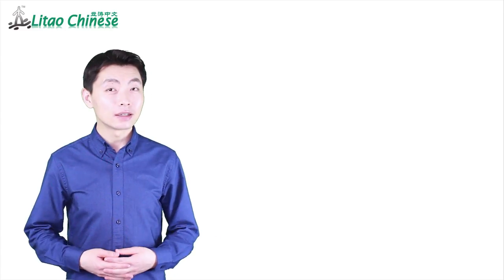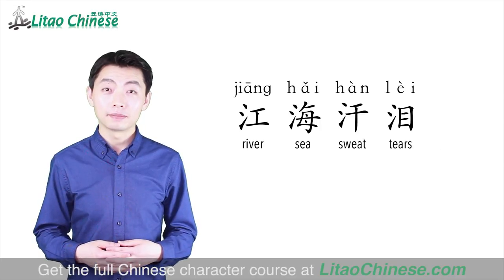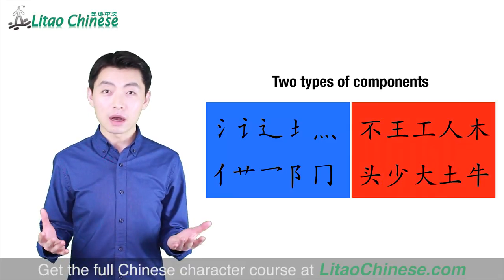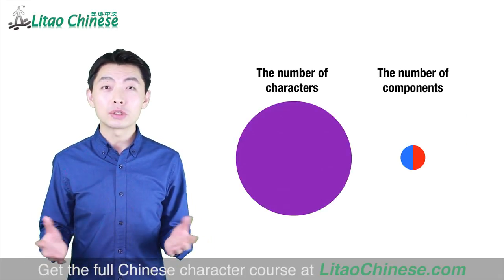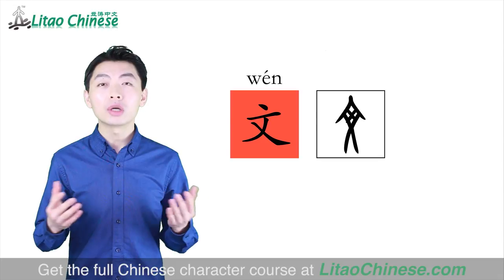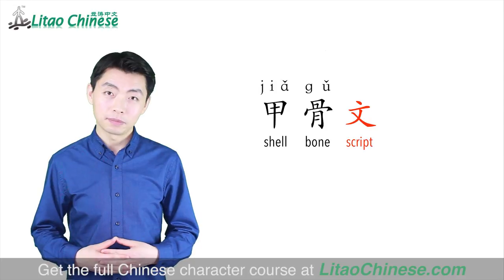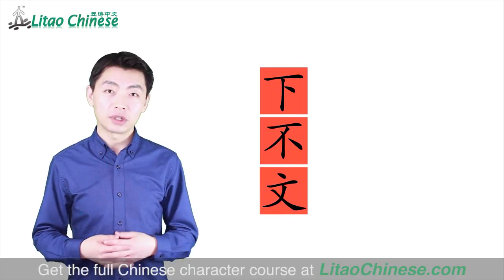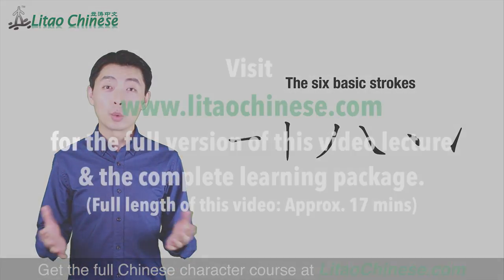2 Types of Chinese Character Components | Learn Chinese Character_Course Level 1_Lesson 04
You can learn Chinese characters efficiently with our Chinese character lessons. For the full Chinese Character Course (level 1), please

👉In the full lesson of Chinese Character Course (Level 1), you will learn:
1. Two basic strokes: the dot stroke “点diǎn” & the rising stroke “提tí”
2. Seven Chinese characters “下 六 不 头 少 文 太” & their origins, stroke order and related vocabularies
3. Two Chinese characters that look alike: 大 & 太
4. Two types of character components and the most correct way to learn Chinese characters
5. The water-related character component
5. The basic knowledge of Chinese characters: Oracle bone script

👉The features of "Chinese Character Course (Level 1)":
1. 15 video lectures that thoroughly explain 28 Chinese character strokes, 100 commonly used Chinese characters, approx. 300 related words, phrases, sentences and the basic knowledge of Chinese characters
2. 413 online and printable flashcards of all the strokes, characters and related examples
3. 15 online and downloadable audio of all the characters and related examples
4. 190 online self-assessment questions

👉The course is for:
1. This course is for students who want to learn Chinese characters from the very beginning. We start with the absolute basics.
2. It’s also suitable for those who have learned some Chinese characters but are still unfamiliar with the whole Chinese character system. This course will help you establish a clear cognitive construct for Chinese characters, which will make your further study much easier and more efficient.
3. If you are interested in the origin of each Chinese character, then this course is perfect for you. For most of the Chinese characters in this course, we will explain thoroughly and vividly how they were created, in the process you will learn the real stories behind the characters and some interesting knowledge about Chinese history and culture.
4. Those who want to improve their Chinese proficiency while learning Chinese characters should take this course. We always explain and practice the characters in the words, phrases, sentences or even grammar, so it’s not only a Chinese character course, but also a comprehensive Chinese course.
5. This course is perfect for people who plan to learn Chinese characters all by themselves or with limited time.
6. It will also be a good complement for people who already attend a Chinese class.
7. This course focuses on simplified Chinese characters.

👉How it works:
Step 1: Watch a video lecture with detailed and clear explanations of each new stroke, character and related words, phrases and sentences.
Step 2: Use the online or printable flashcards and the audio recording to review what you have learned.
Step 3: Take the online quiz to check whether you really master all the characters and related knowledge of each lesson.

👉You're going to get from this course:
After working through this course, you will be able to read and write 28 Chinese character strokes and 100 commonly used Chinese characters, and recognize approx. 300 related vocabularies and sentences. More importantly, with our clear and systematic instructions you will master the correct way to learn Chinese characters and lay a solid foundation for your future learning.